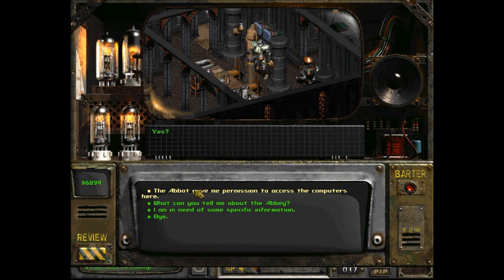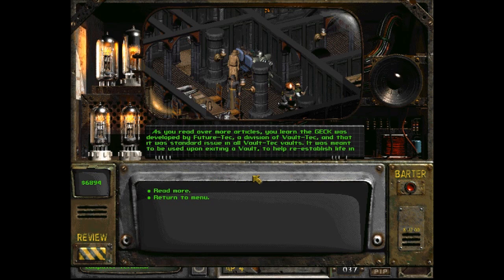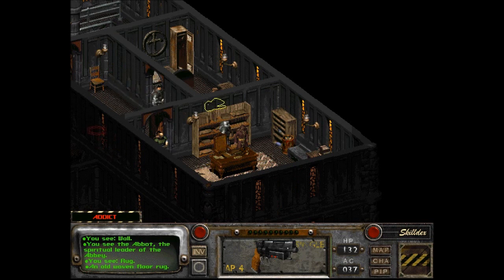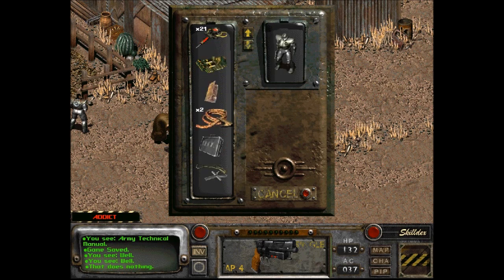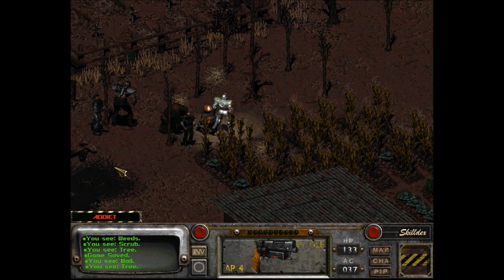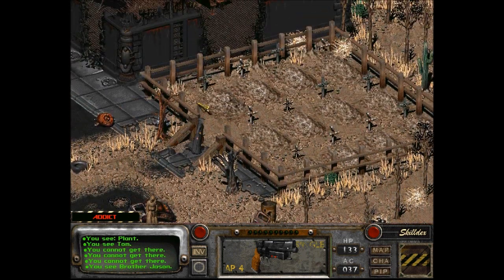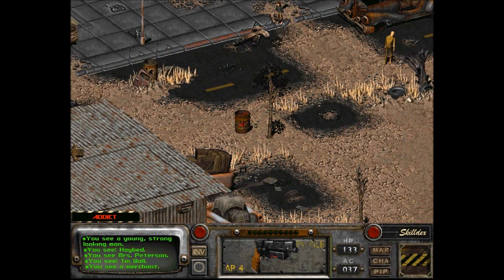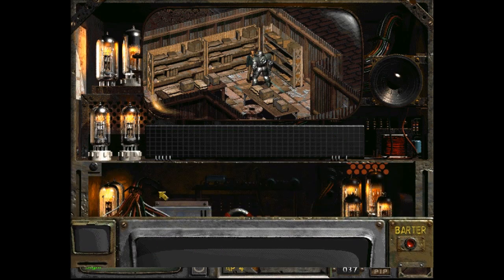Let's Play Fallout 2 (Blind), Part 136: Computer Access, Graverobber, Water Pump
(Part 3 of 3) Wrapping up small quests at The Abbey, and finding out more about the vaults and who made them.